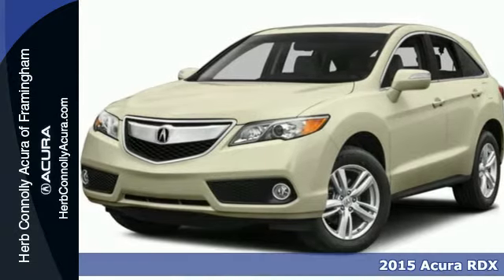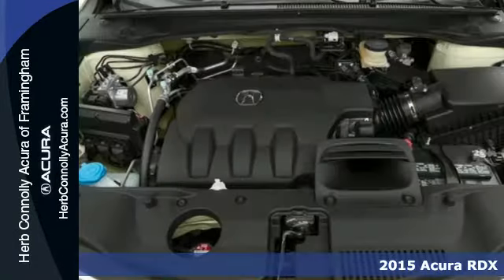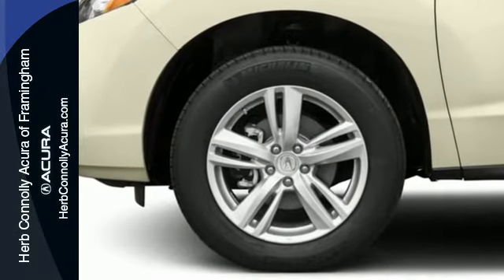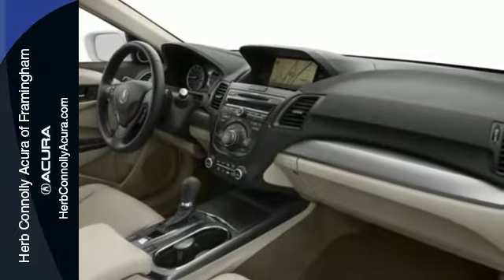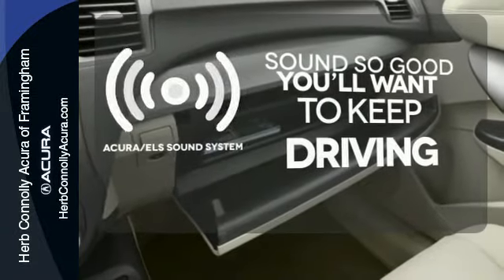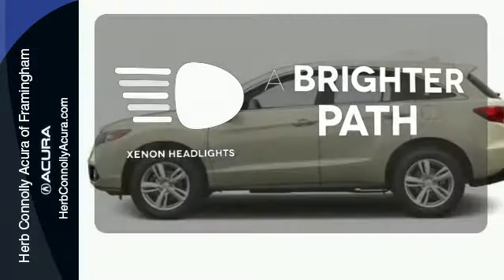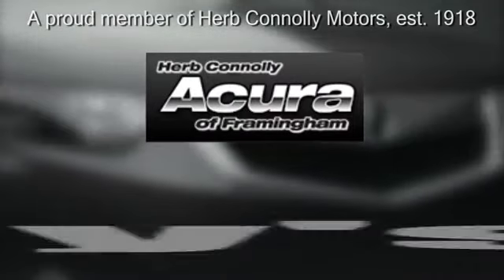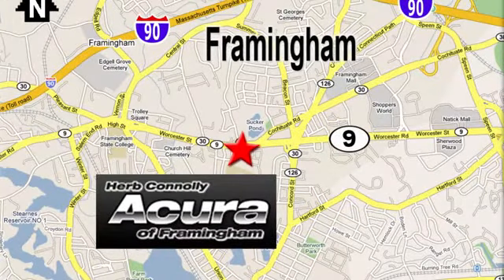2015 Acura RDX Framingham Natick Marlborough MA, MA A022590-1 - SOLD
Year: 2015
Make: Acura
Model: RDX
Trim: Technology Package
Engine: 3.5L V6 SOHC i-VTEC 24V
Transmission: 6-Speed Automatic
Color: Black
Stock #: A022590-1
VIN: 5J8TB4H52FL022590

Address:
500 Worcester Road Route 9 E